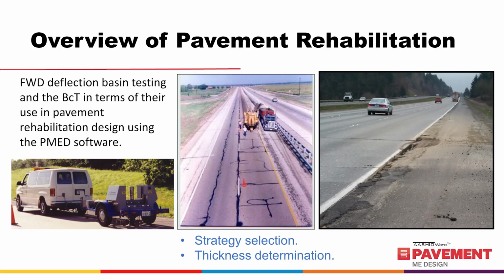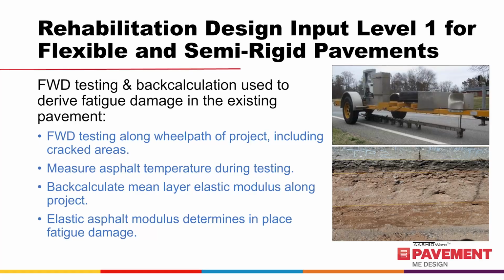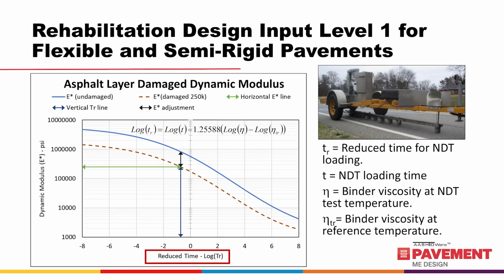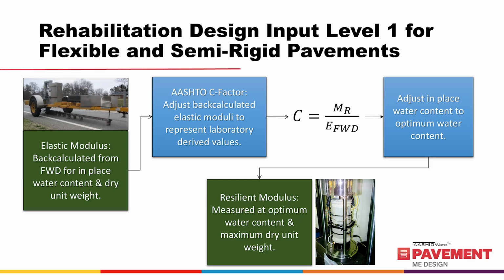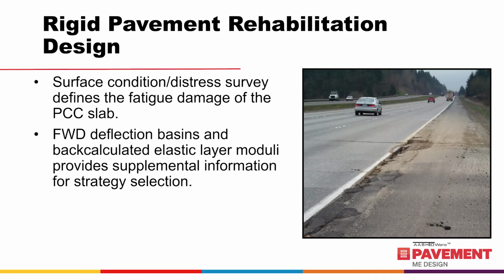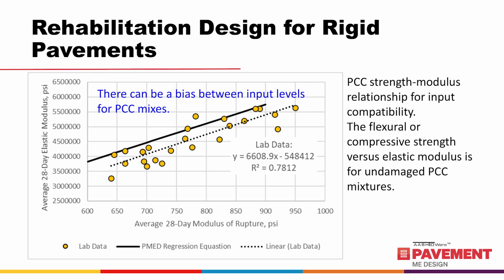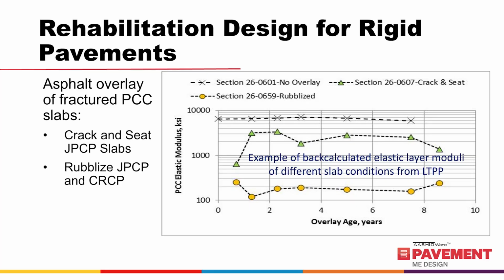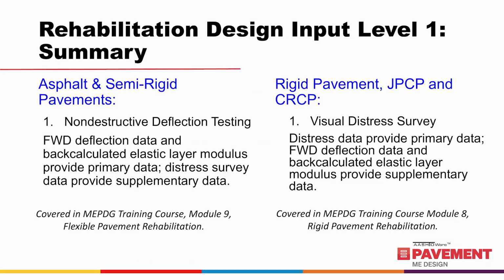Module 3 The BcT and PMED: Input Level 1 Rehabilitation Design